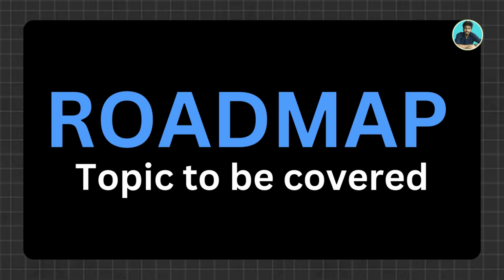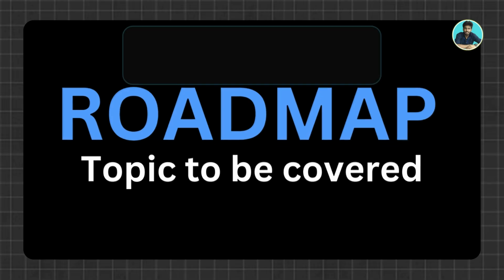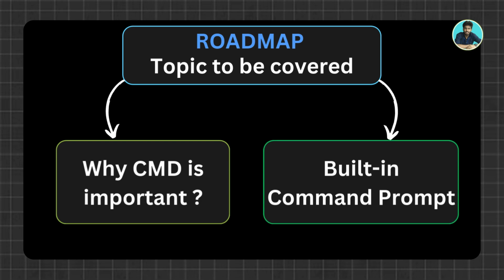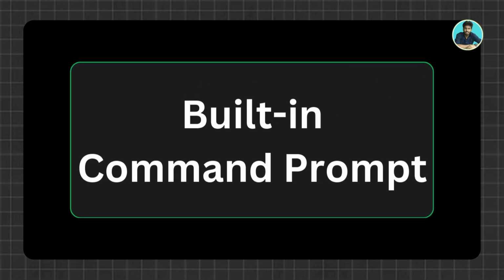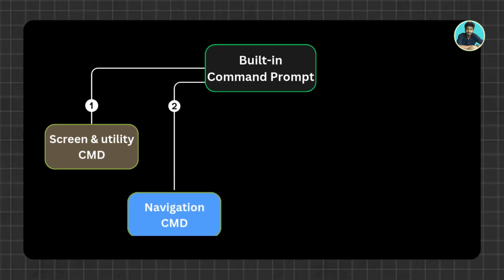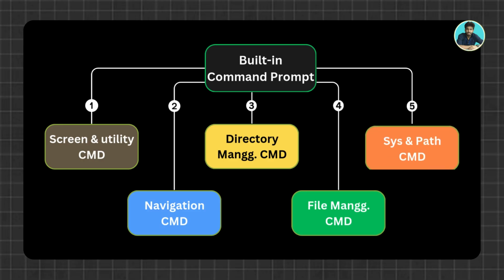CMD for Data Analysts & Data Scientists | Command Prompt Roadmap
top 40 windows command prompt commands for data analysis & data science

These CMD Tricks and hacks is very important for every Data Analyst and Data Science

Detailed description of Topics :
GENERAL

▶Command prompt roadmap for data analyst, CMD roadmap , roadmap , Data